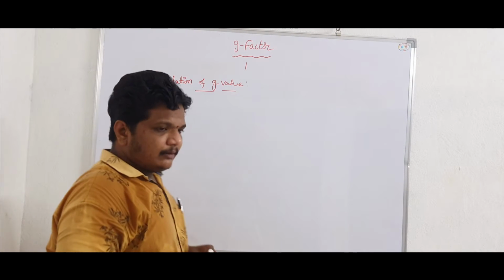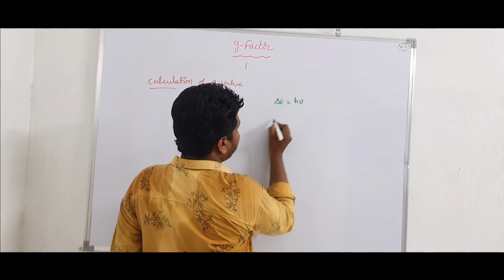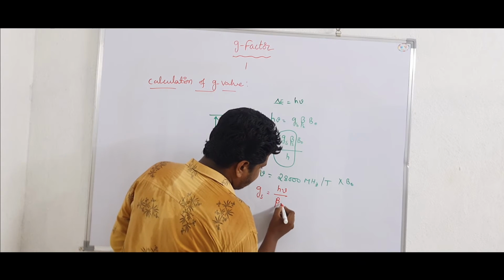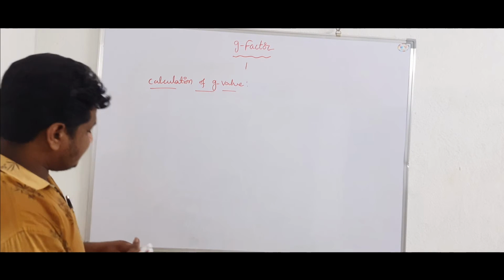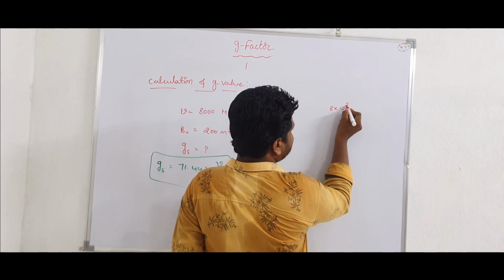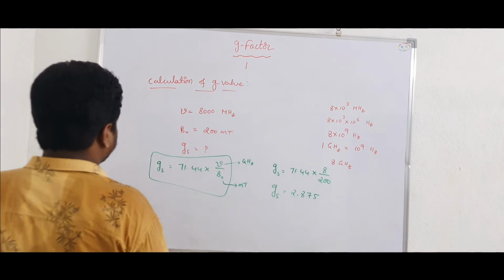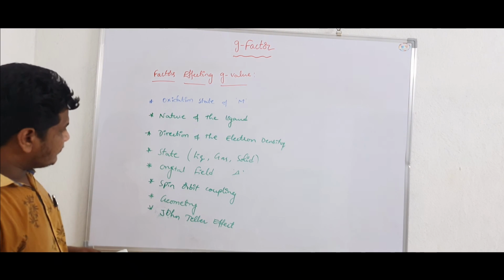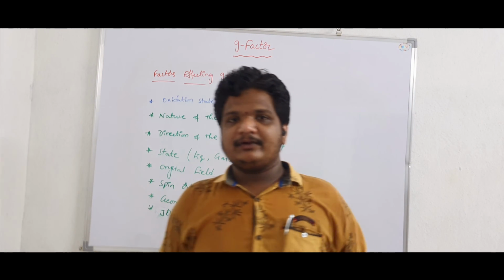g-Factor in ESR-Spectroscopy-Lecture-11